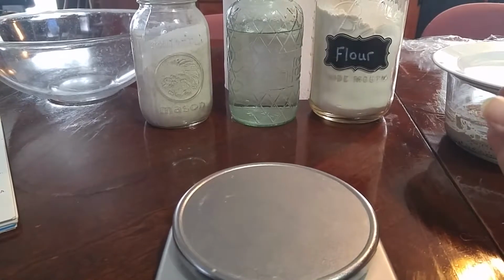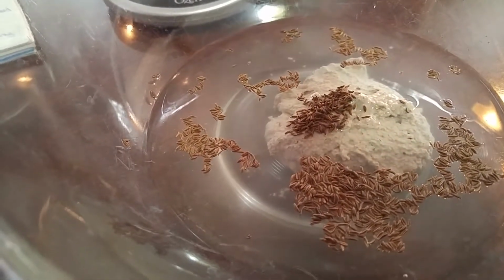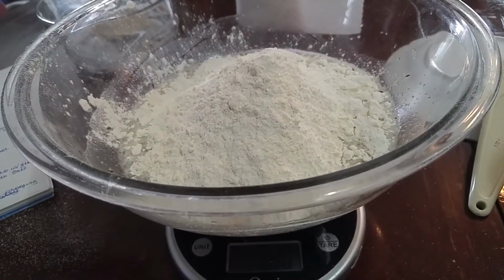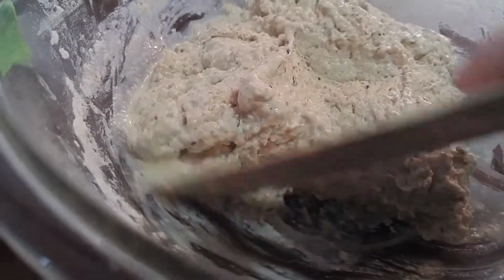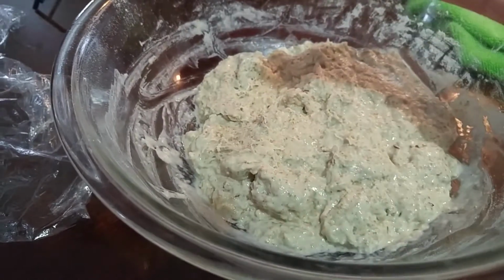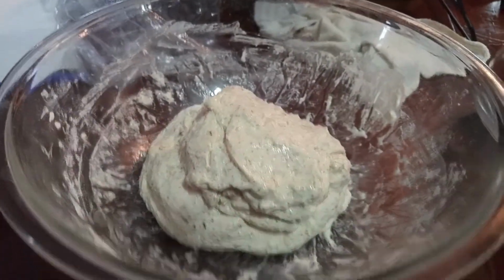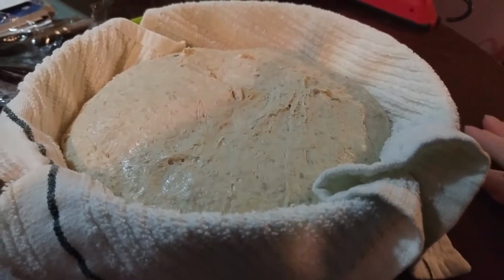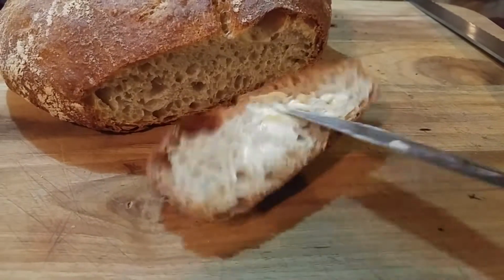Sourdough Bread - No-Knead - Tartine Style - 2016 Pintober 2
This bread is so good, and so easy!  It bakes in a dutch oven, and it is so tasty.